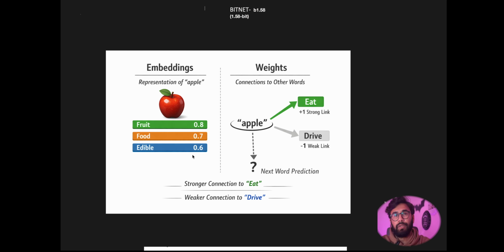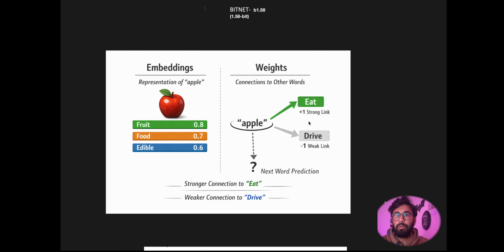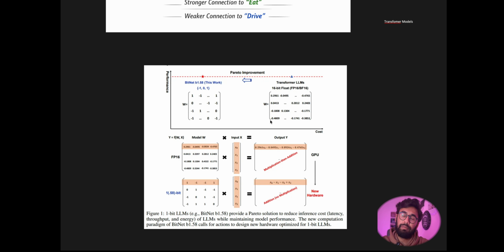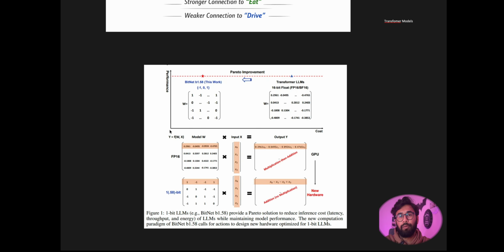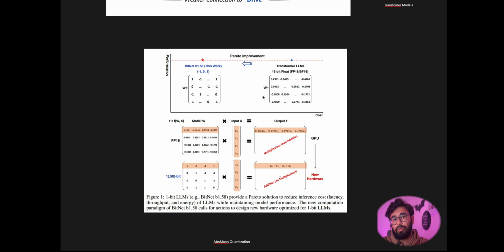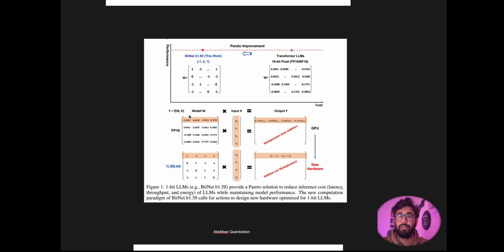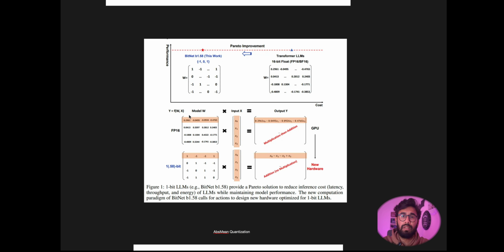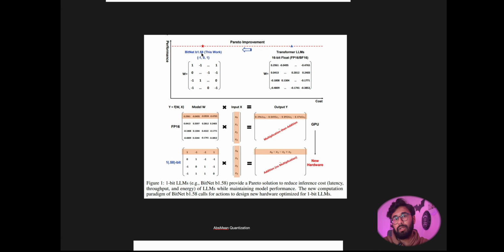BitNet Explained: LLMs Run Efficiently on a Single CPU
In this video, we break down BitNet, a new approach that makes large language models run extremely efficiently — even on a single CPU.
We explain in simple terms how embeddings and weights work, how BitNet replaces heavy multiplication with simple addition, and how AbsMean Quantization keeps the output the same while reducing compute cost.
You’ll also learn why BitNet uses −1, 0, +1 weights, where it works best, why it’s not widely adopted yet, and how it could enable powerful AI models to run on mobile and edge devices in the future.